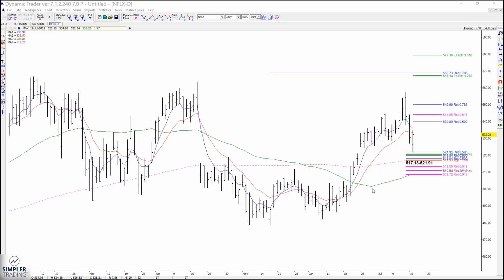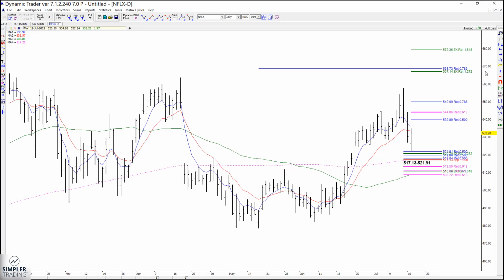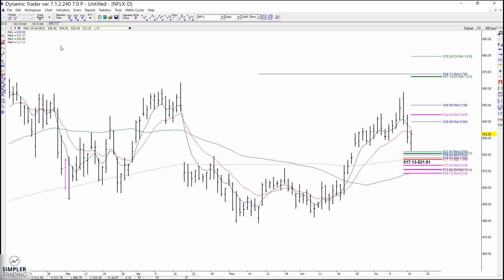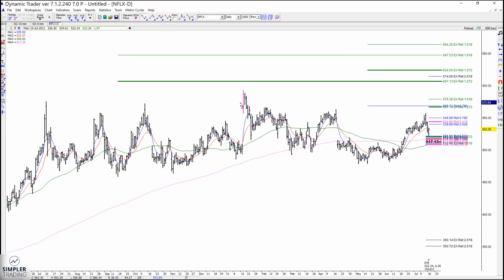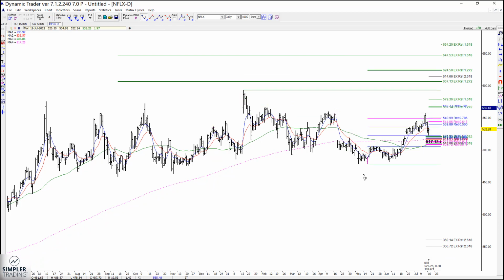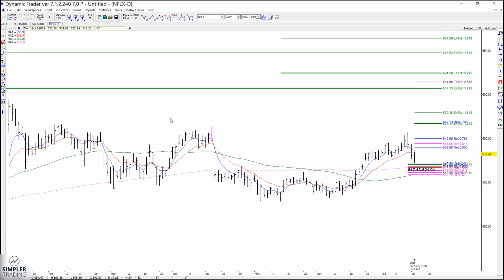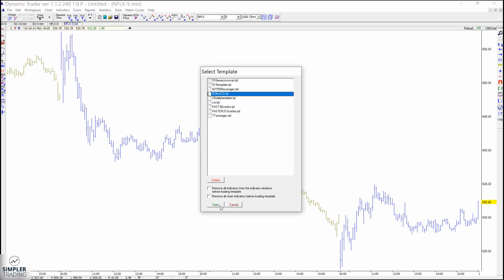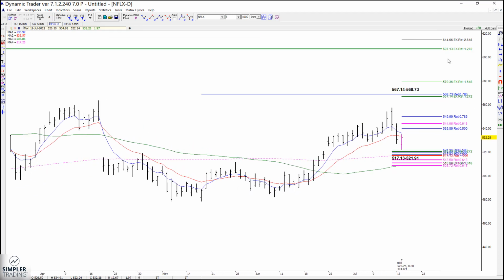Fibonacci Trading: Setup in NFLX | Simpler Trading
NFLX is a royal setup with a nice pullback zone of support. It has triggered on the 5 minute.